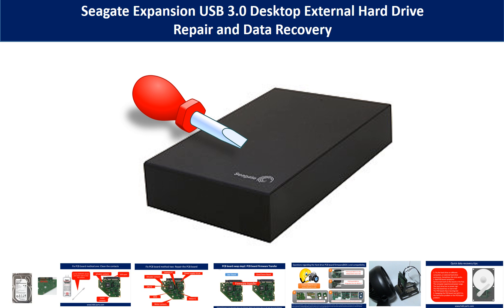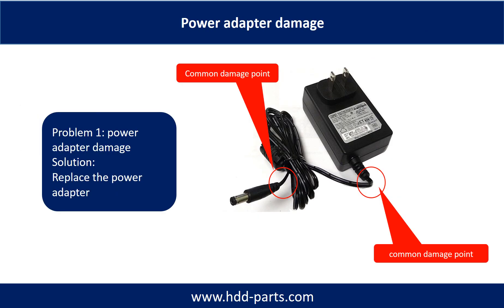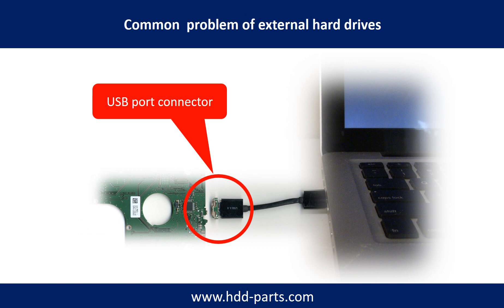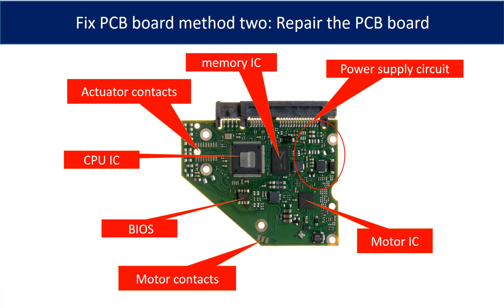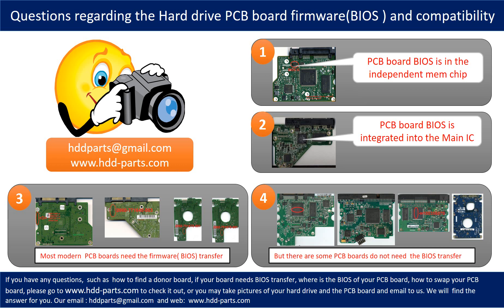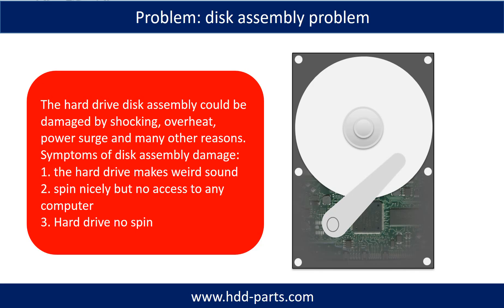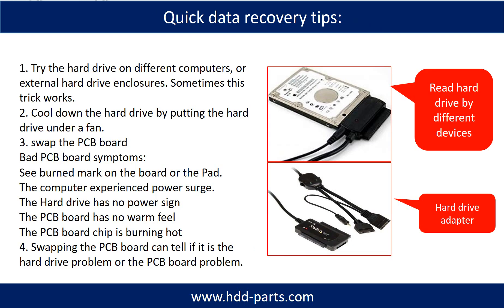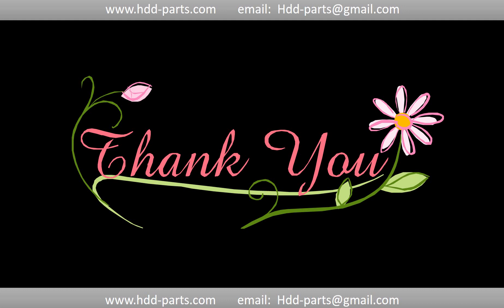Seagate Expansion Desktop external hard drive ST4000DM000 100710248 repair data recovery